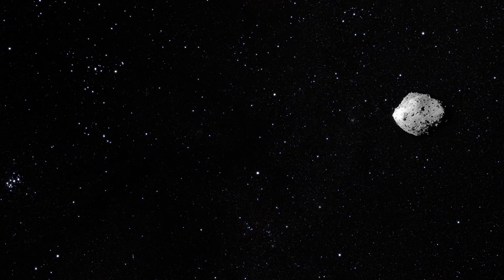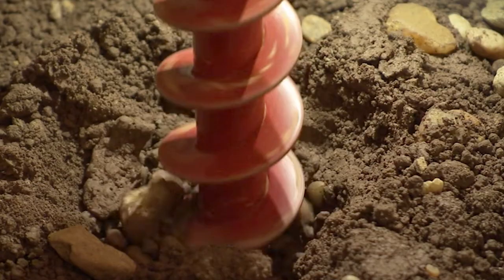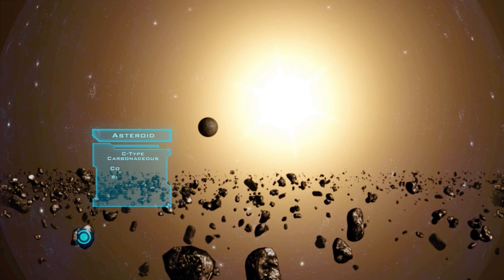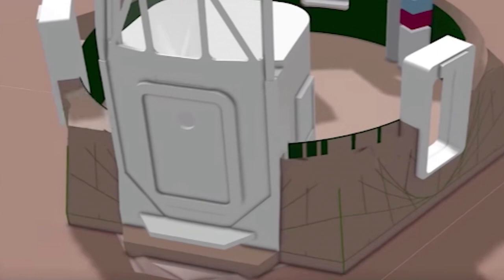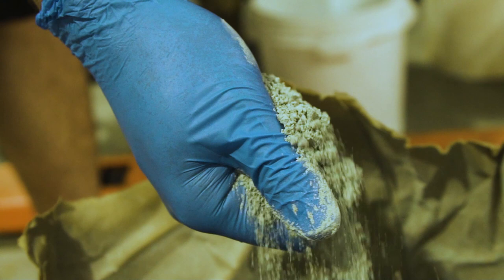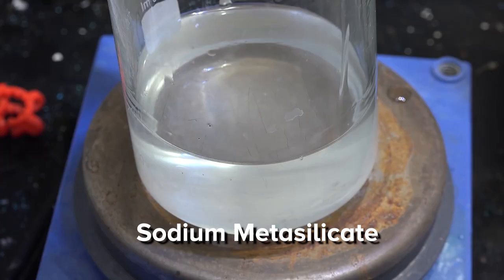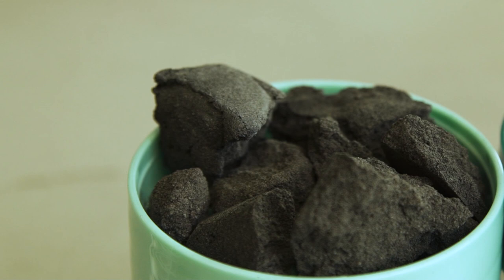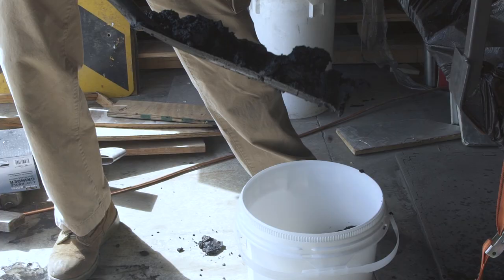The Joy of Cooking Asteroids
The idea of mining Mars, the moon, or an asteroid for its mineral or water resources isn't far-fetched. NASA, the ESA, and several commercial enterprises already have missions in various stages of planning - all to test technologies and probe off-planet terrain for resource extraction. But before you go and land your finely-tuned space drill on an asteroid and suck out the water and carbon, you need to test it out here on earth. And before you do that, you need something to stand in for the rocks and soil of these interplanetary bodies. Using existing data from previous missions, a pinch of geology and chemistry, and and whole lot of jerry-rigged pressure cookers, researchers at Deep Space Industries are cooking up these simulants by the bucket full.
Videography and Production Assistance by Brook Eschenroeder
Special Thanks to Philip Metzger, Danielle Dana and Ariel Zych